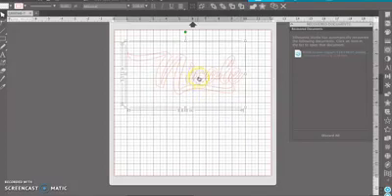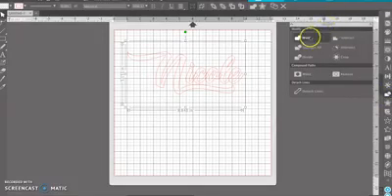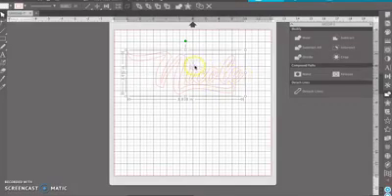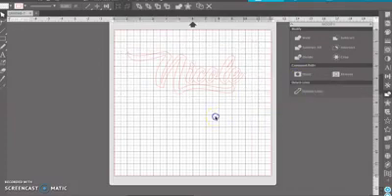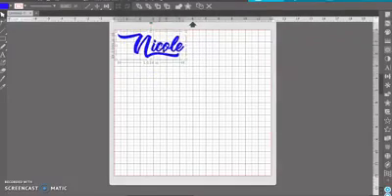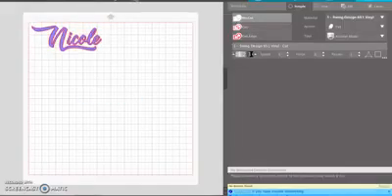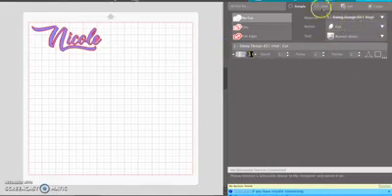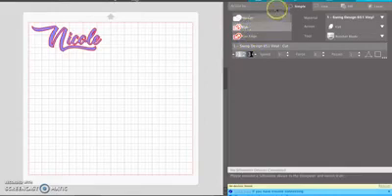Silhouette Cameo Newbie Tutorials: How to cut a name/word part 1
Want to learn more about your Cameo?

How to cut a Name/Word-- Part 1 (On-Screen)

Features introduced:
📚Font (A Column and Top Bar)
📚Modify (C Column, Weld and Make)
📚Fill (C Column, Changing the color of the name)